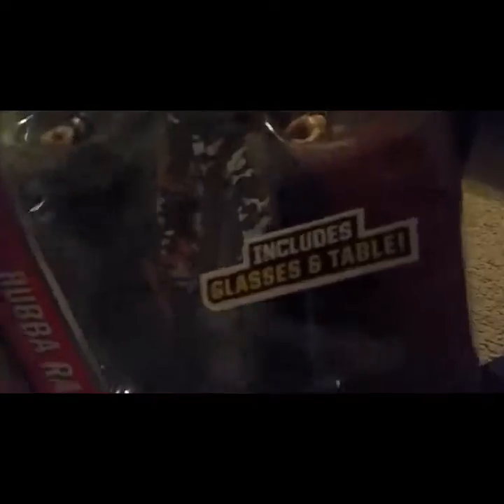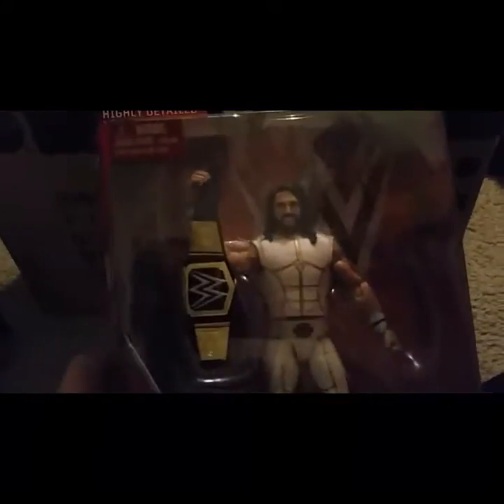Wwe elite 45 figure unboxing